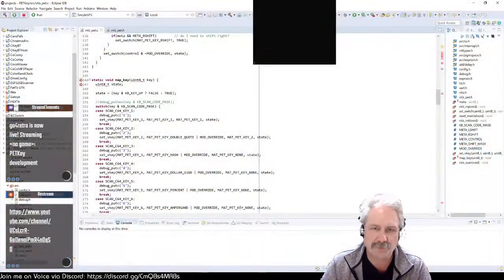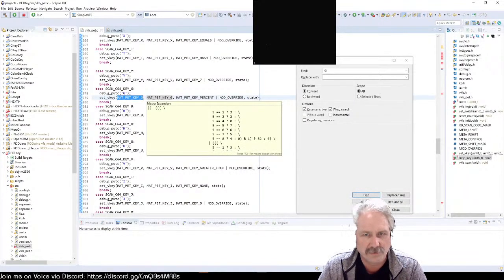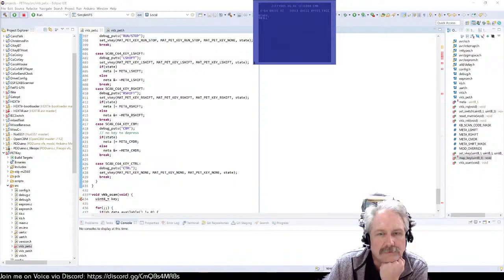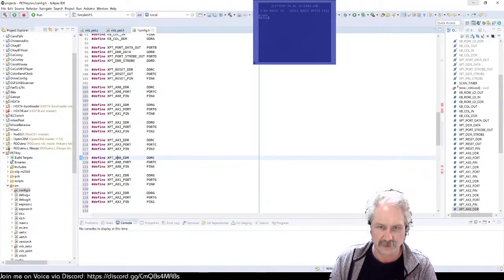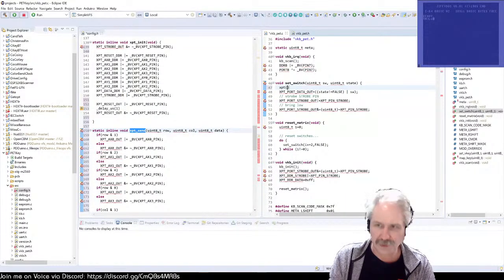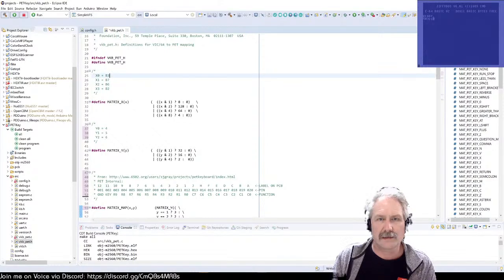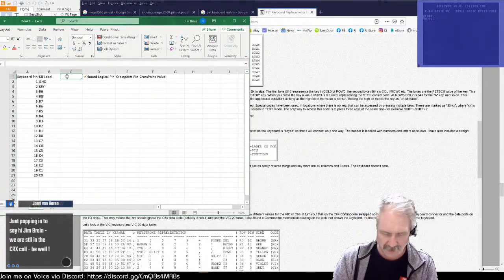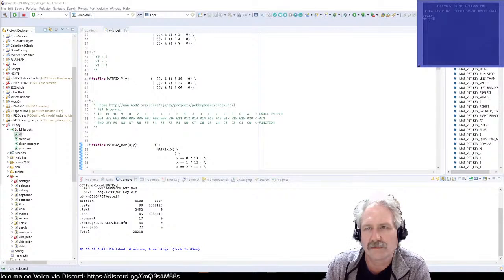PETKey development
How to assemble a C=Key Keyboard Adapter